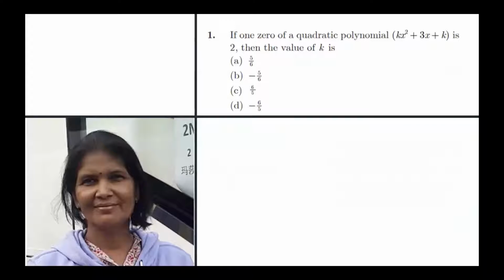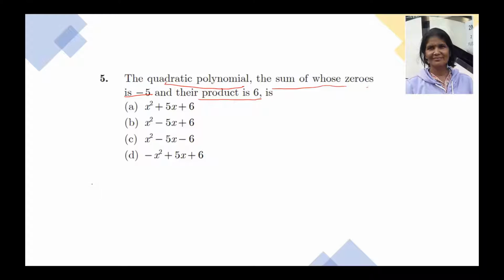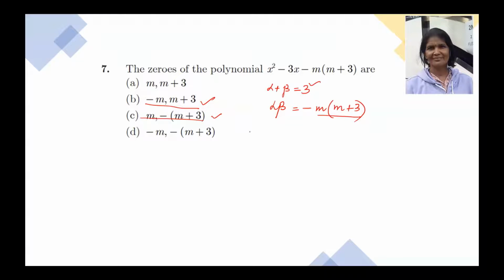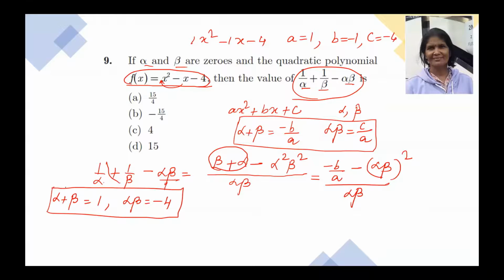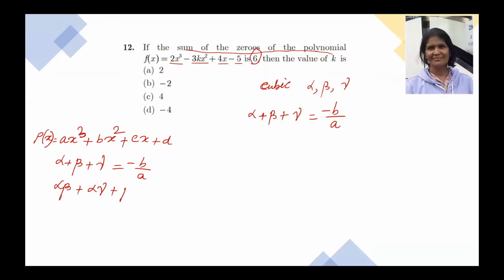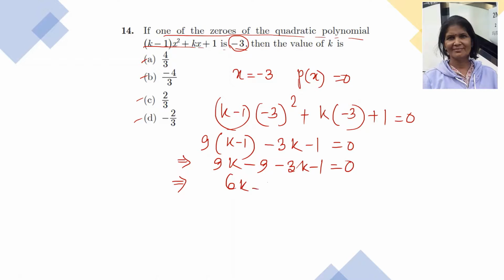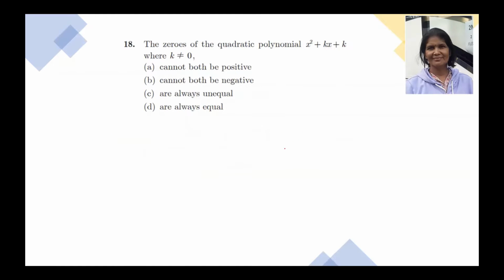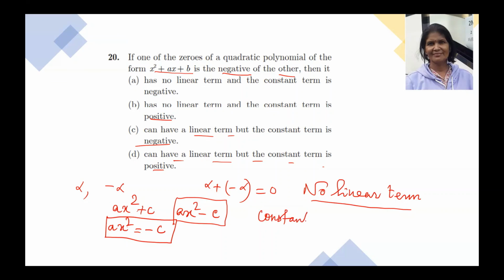MCQ | CLASS X MATH | POLYNOMIALS | ALL POSSIBLE QUESTIONS FOR PRACTICE